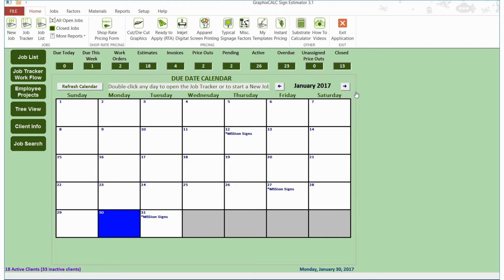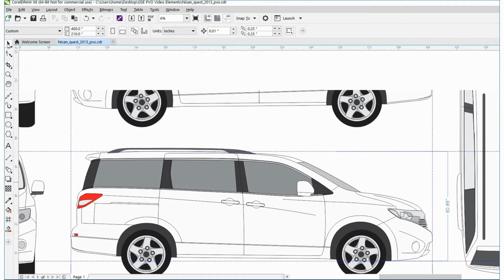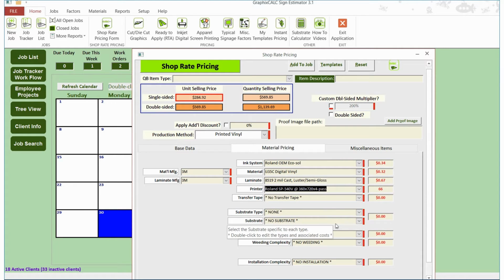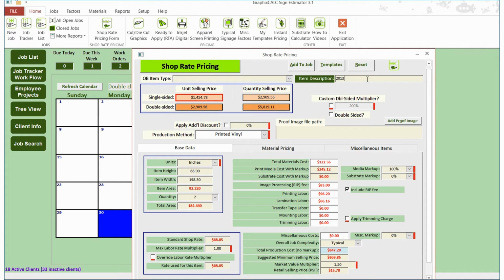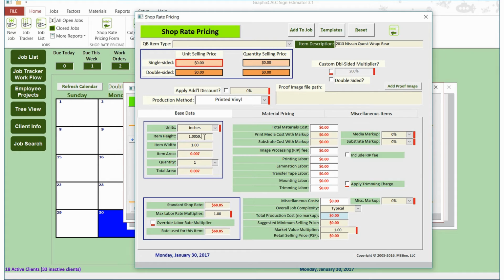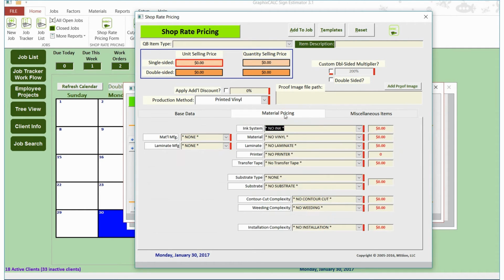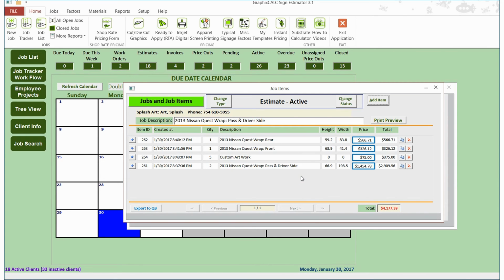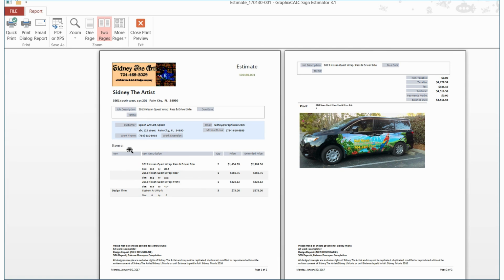How to Create a Vehicle Wrap Estimate 2017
GraphixCALC Sign Estimator is a Sign, Banner Pricing/Estimate and Sign Pricing software product for Typical Signs, Banners, Lighted Signs, Routered Signs, Hand Painted Signs, Post & Panel, Realestate Signs, Magnetics, Vehicle Wraps and more. GraphixCALC Sign Estimator is a Sign Estimate Program that  offers Sign, Banner Pricing and Sign Estimating accurately every time.